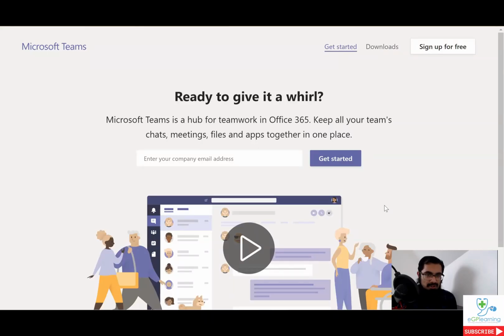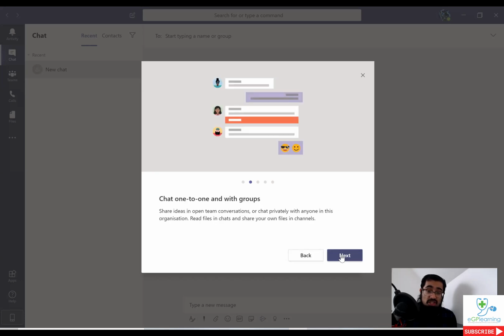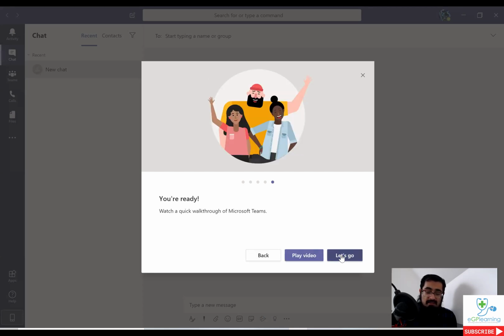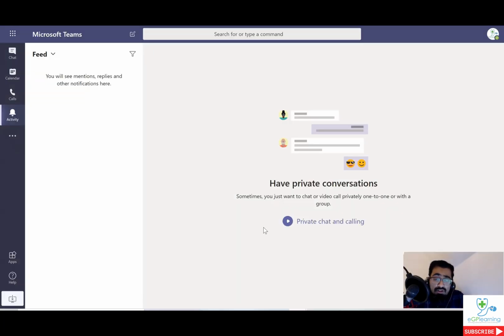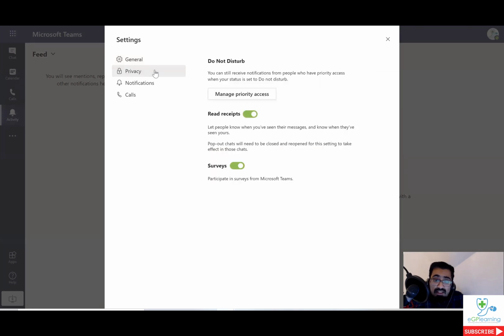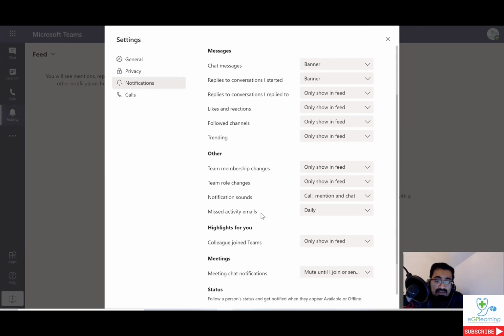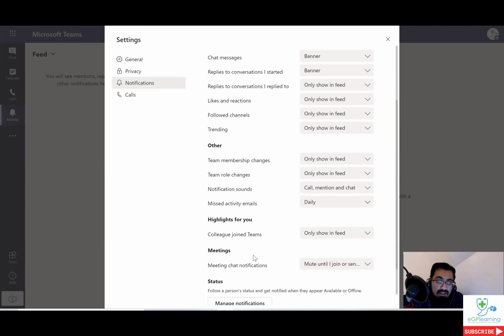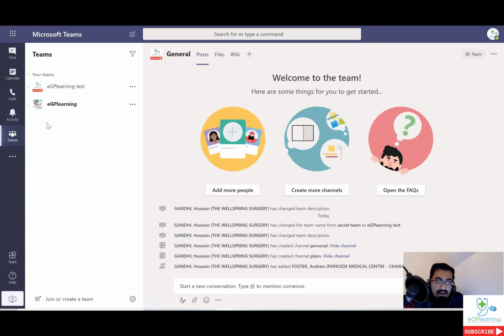Register with MS teams as a GP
You may have heard about MS Teams to help you in practice. This episode shows you how to register with your nhs.net login and change basic settings in just over 5 minutes.

❇️ Watch how to register for Microsoft Teams using a nhs.net account
❇️ A brief tour of the system
❇️ How to change your settings and get fewer emails.